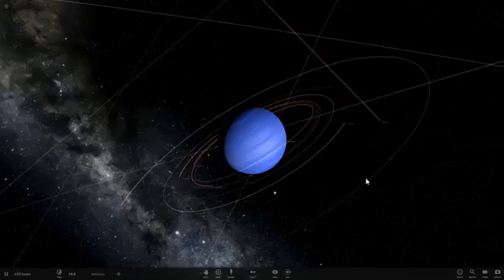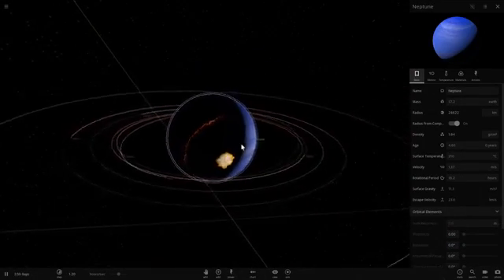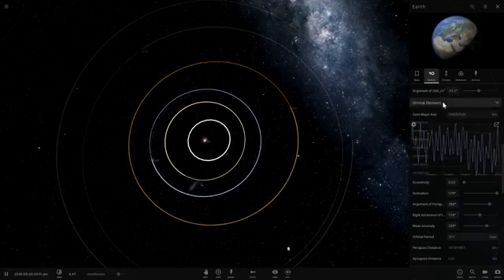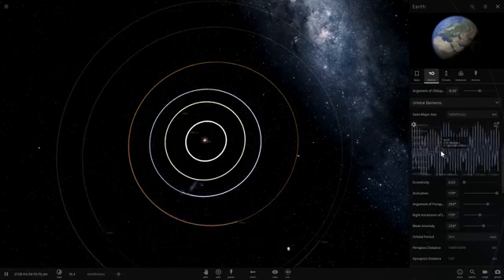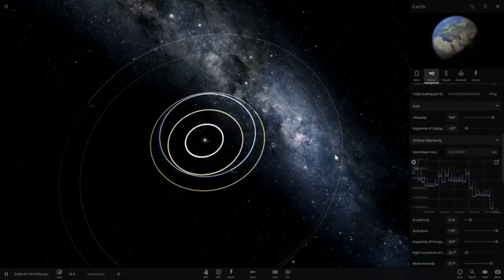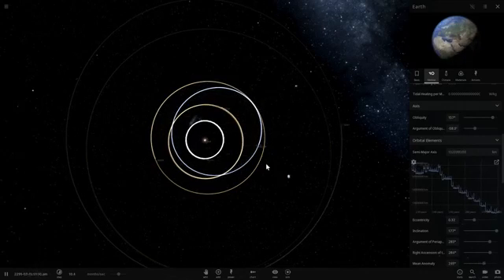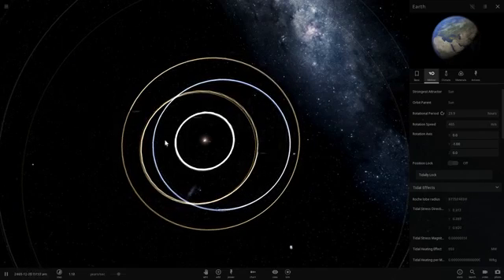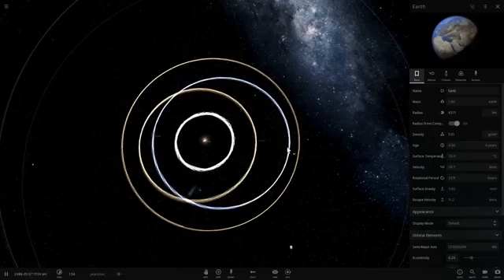What If Earth Orbited The Other Way Around Universe Sandbox